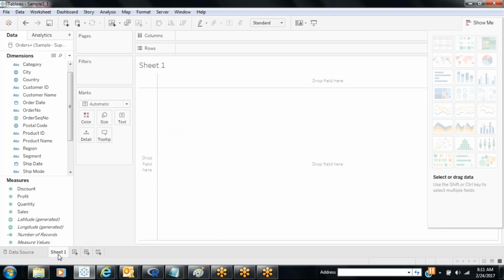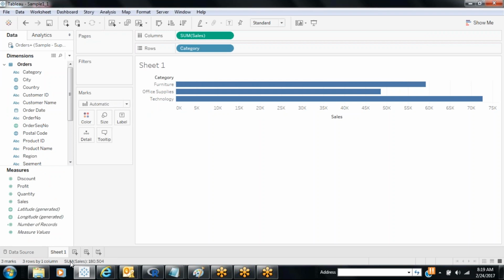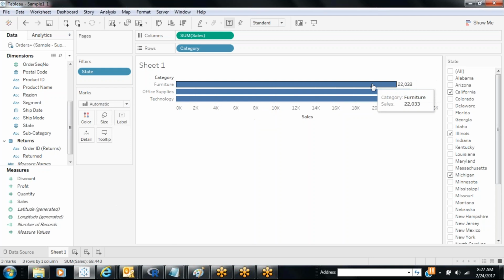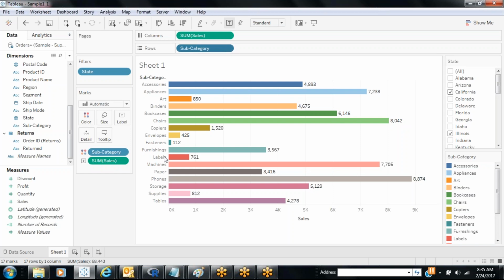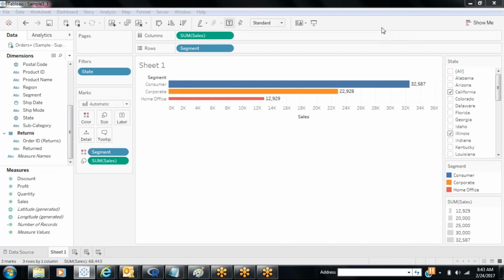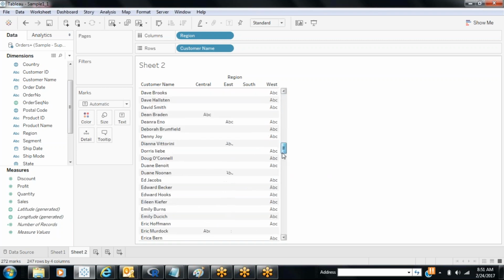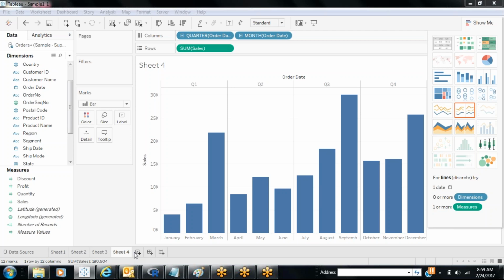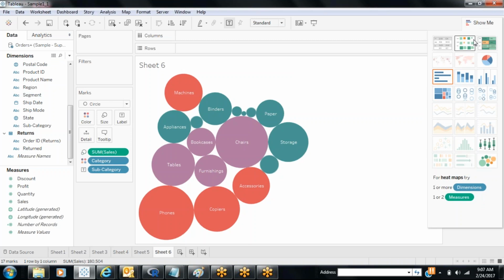Tableau Online Tutorial for Beginners PART 3 | Introduction to Tableau Online | Tableau Training